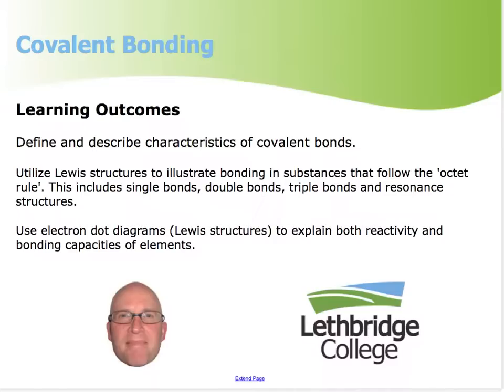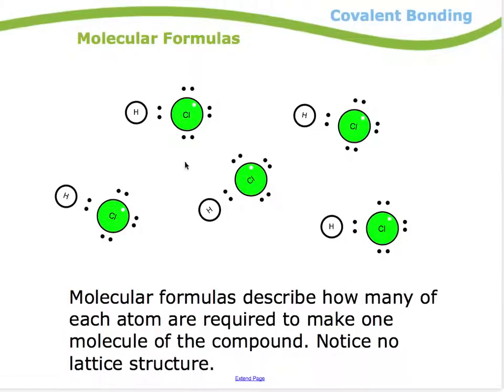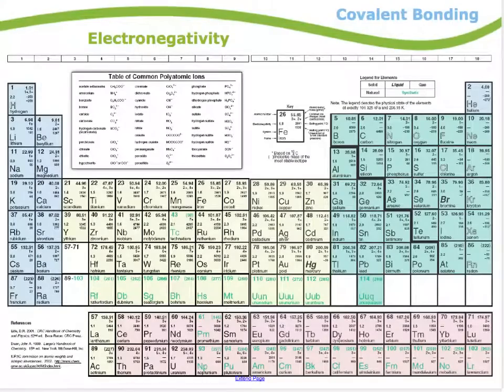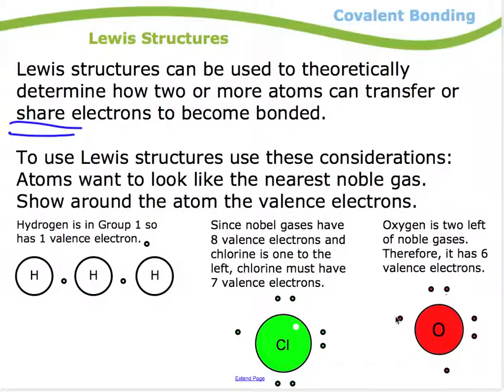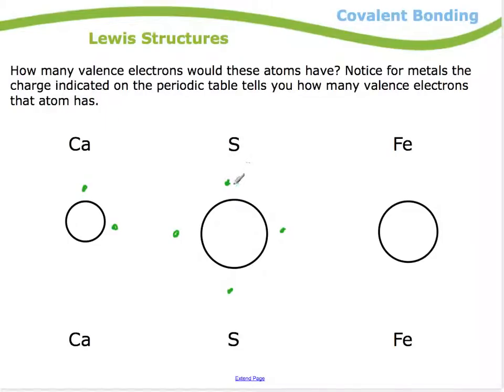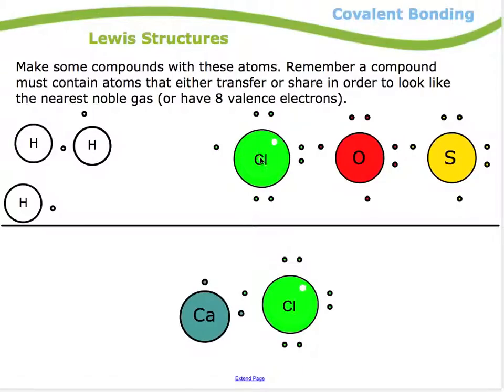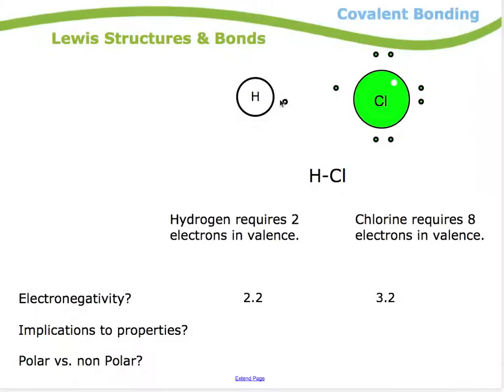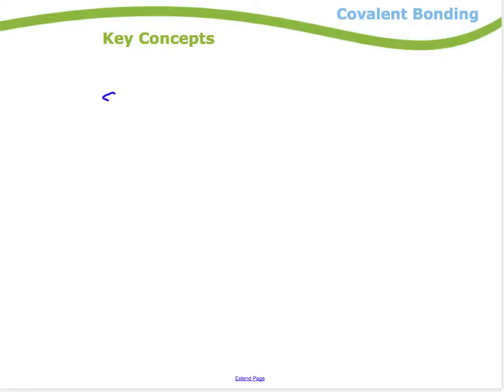Module 4 Covalent Bonding